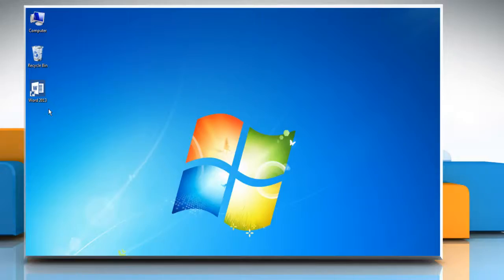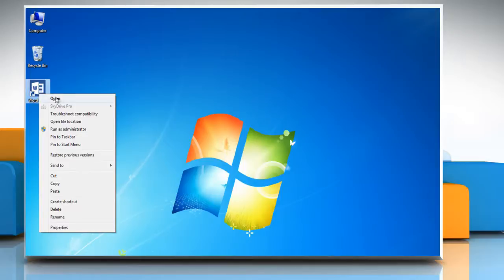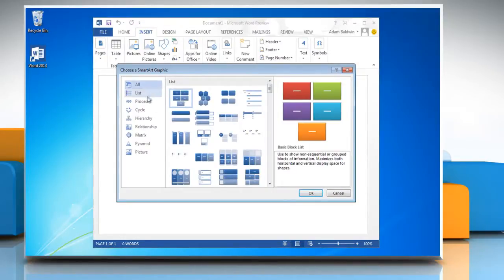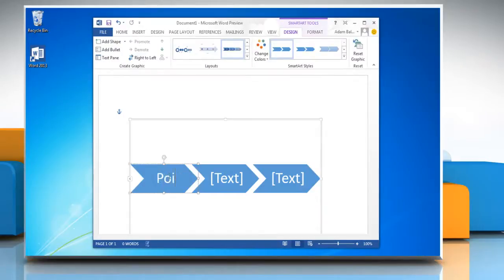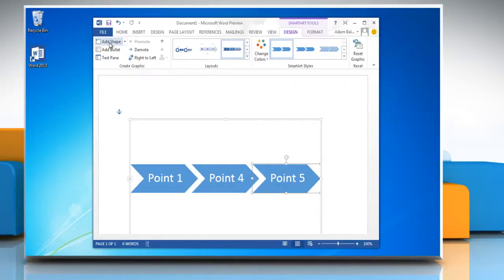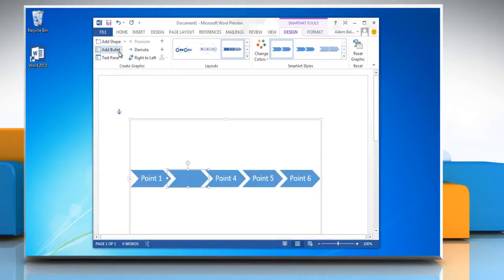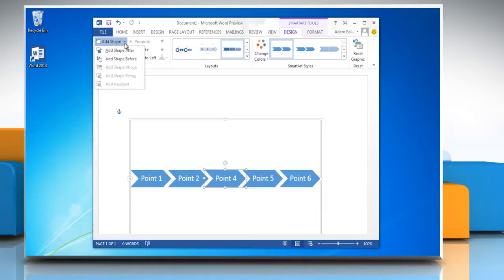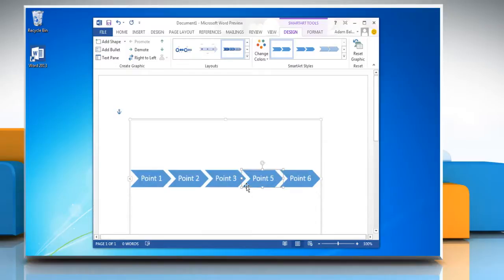How to add or delete a box from a flow chart in Microsoft® Word 2013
Watch this video and learn the simple steps to add or delete a box from the flow chart in Microsoft® Word 2013.